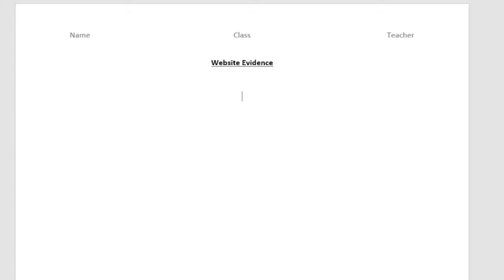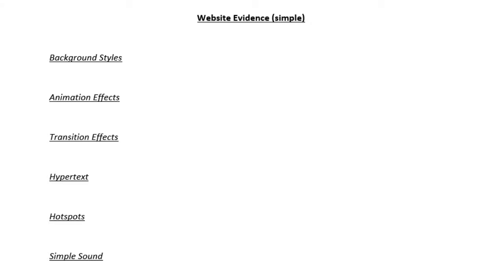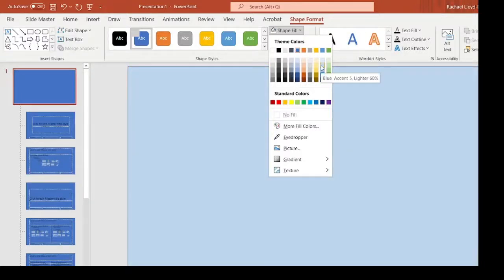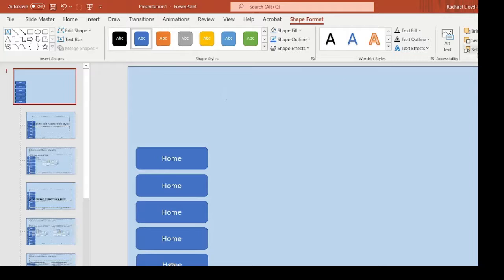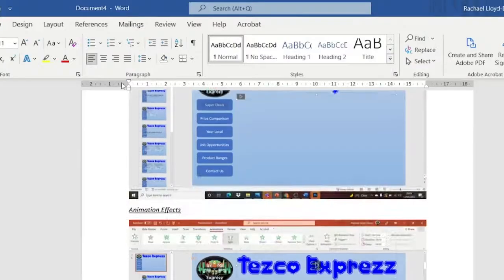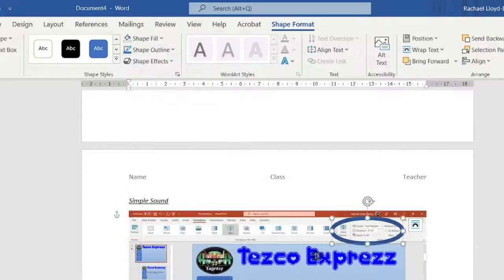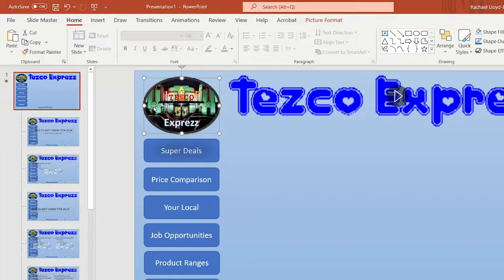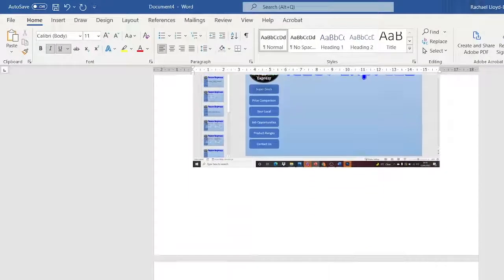AS ICT IT2 Task 3 Simple Website Skills